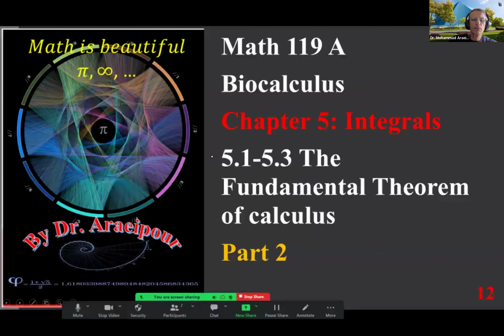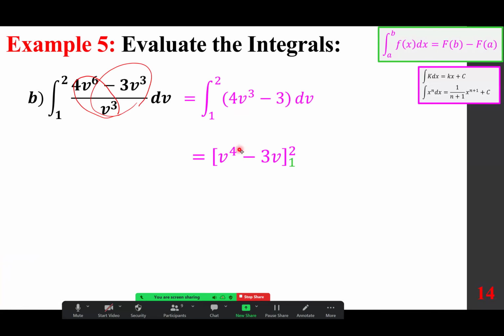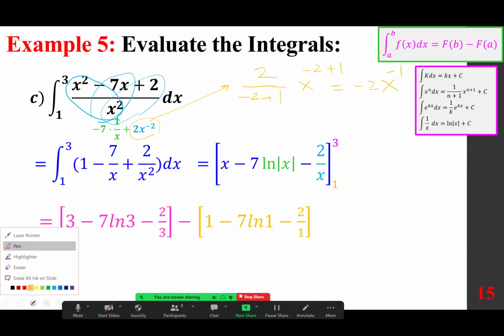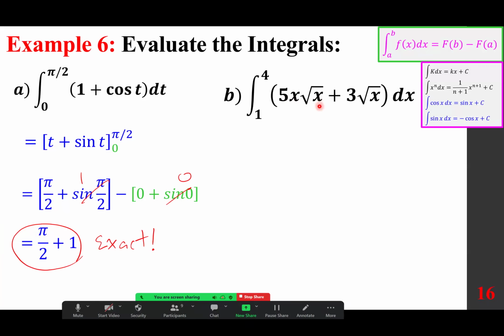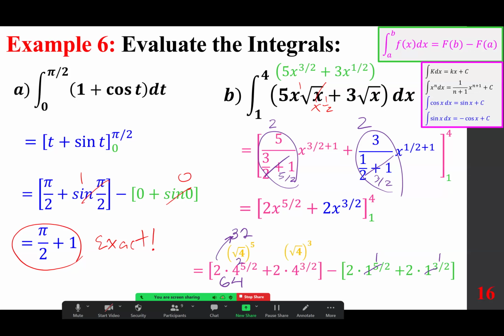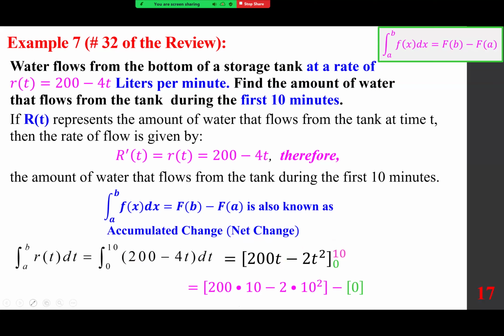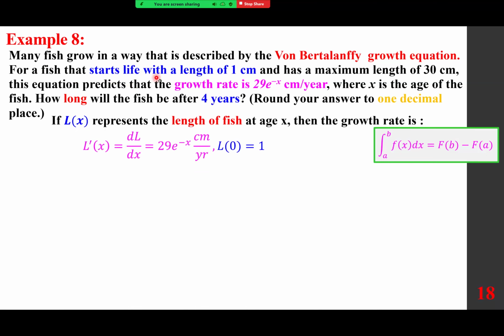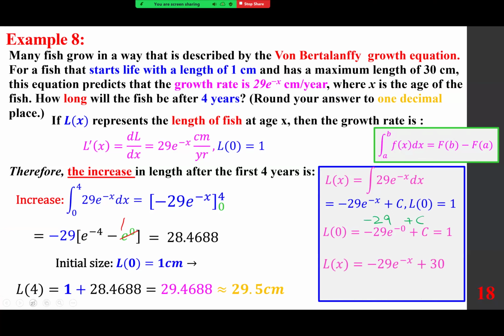2024 Sp Section 5.1 - 5.3 Fundamental Theorem of Calculus Part 2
2024 Sp Section 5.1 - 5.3 Fundamental Theorem of Calculus Part 2